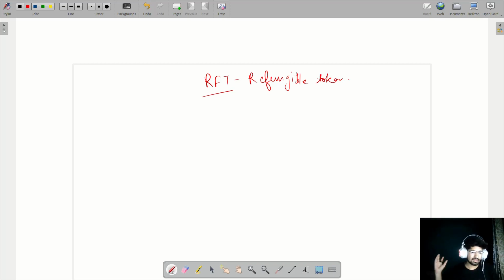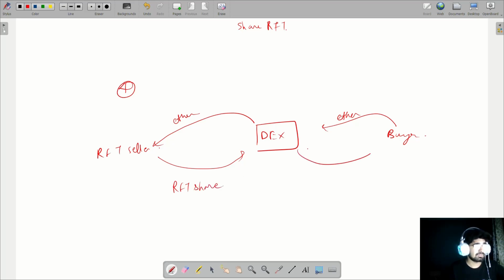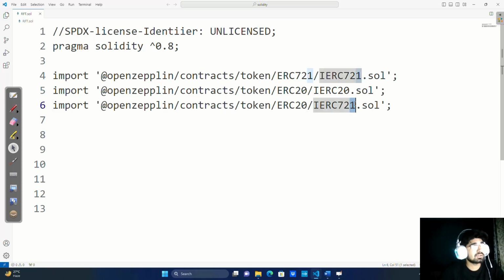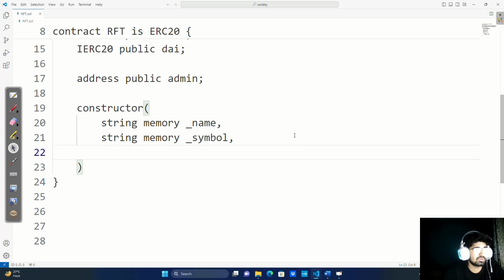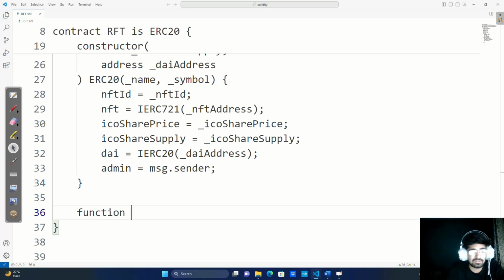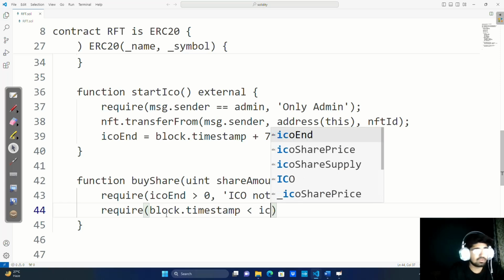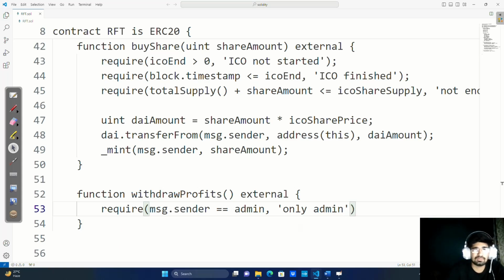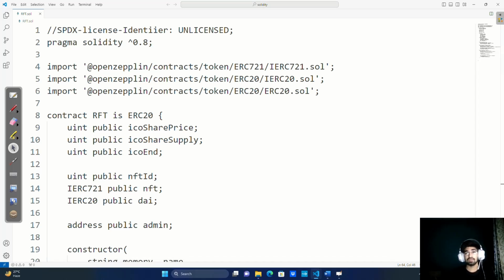Let's mix Defi and NFT | RFT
"Exploring the Fusion of DeFi and NFTs: The Emergence of Refungible Tokens"

Description:
In this groundbreaking video, we delve into the cutting-edge convergence of Decentralized Finance (DeFi) and Non-Fungible Tokens (NFTs), culminating in the creation of a revolutionary new asset class known as Refungible Tokens. Refungible Tokens represent a paradigm shift in the blockchain space, blending the unique ownership traits of NFTs with the liquidity and programmability of DeFi protocols.

Our exploration begins with an in-depth analysis of the fundamental concepts behind DeFi and NFTs. DeFi, characterized by its decentralized nature and emphasis on financial services without intermediaries, has reshaped how we perceive and interact with traditional financial systems. On the other hand, NFTs have introduced the concept of digital ownership and provenance, allowing for the tokenization of unique assets such as art, music, and virtual real estate.

The video proceeds to illustrate how these seemingly disparate technologies are seamlessly integrated to form Refungible Tokens. Unlike traditional fungible tokens, which are interchangeable and indistinguishable from one another, Refungible Tokens retain the unique properties of NFTs while incorporating the divisibility and liquidity features of DeFi. This hybrid tokenization model opens up a plethora of possibilities across various industries, including art, gaming, real estate, and intellectual property.

Throughout the video, expert interviews and case studies showcase real-world applications and use cases of Refungible Tokens. Viewers gain insights into how these tokens can democratize access to asset ownership, enhance liquidity in illiquid markets, and foster new forms of decentralized governance and finance.

Moreover, the video explores the technological infrastructure supporting Refungible Tokens, including the underlying blockchain protocols, smart contract functionalities, and interoperability standards. Emphasis is placed on scalability, security, and regulatory considerations, ensuring a comprehensive understanding of the opportunities and challenges posed by this innovative asset class.

In conclusion, this video serves as an essential resource for blockchain enthusiasts, investors, developers, and innovators seeking to stay ahead in the rapidly evolving landscape of digital assets. By blending the best attributes of DeFi and NFTs, Refungible Tokens represent not just a technological advancement, but a catalyst for transformative change across global financial markets.

Don't miss out on this transformative journey into the future of blockchain technology.